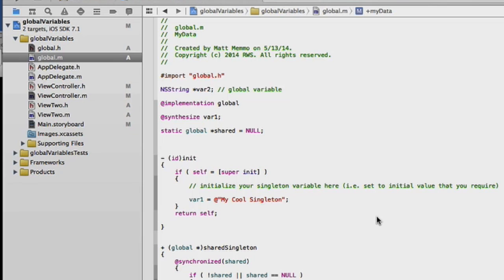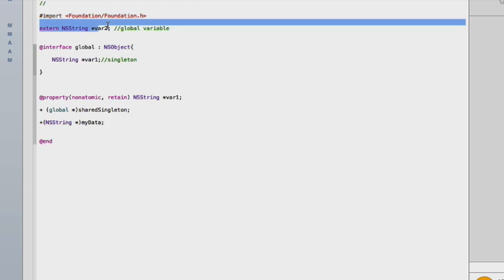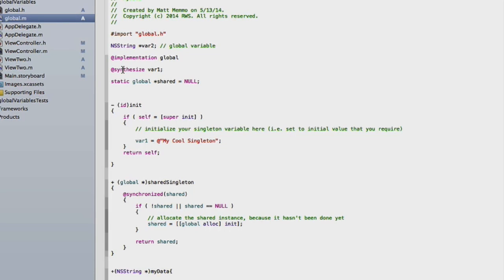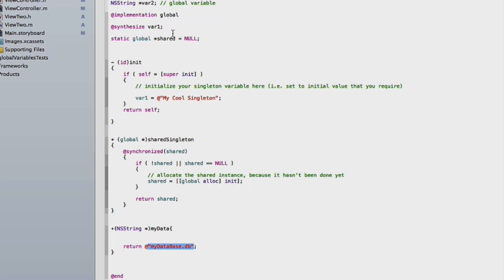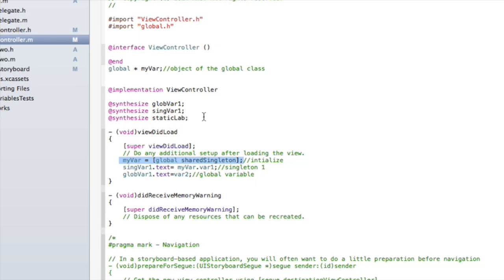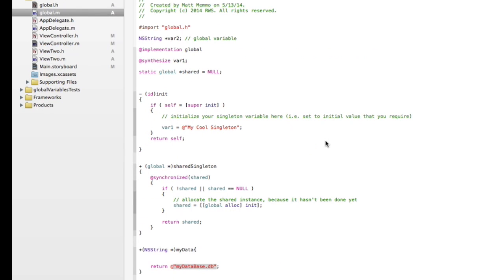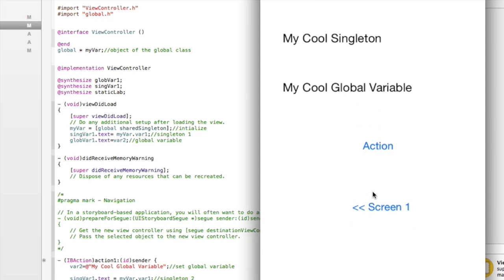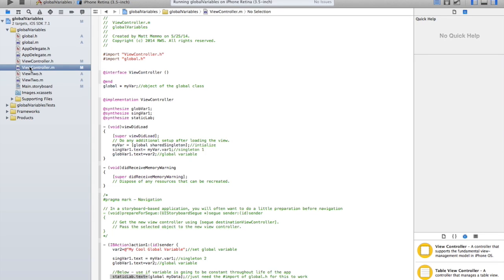Global Variables & Singletons in Xcode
This video is tutorial on how to use global variables, singletons and static methods in Objective C (Xcode).